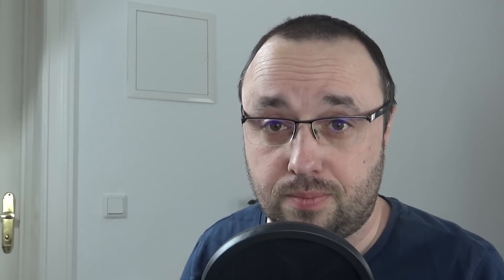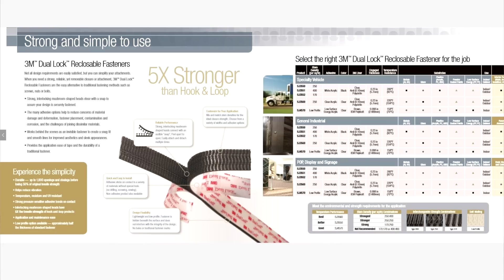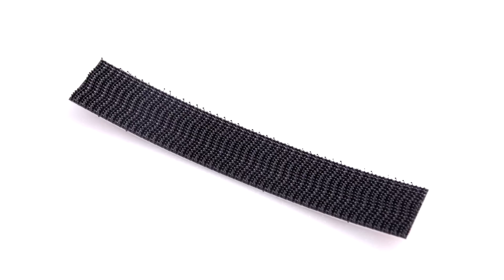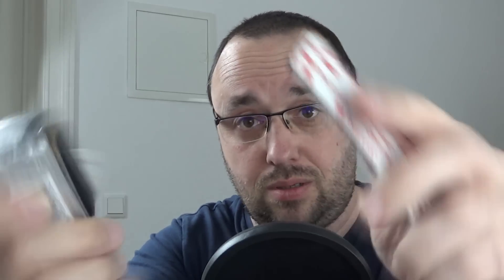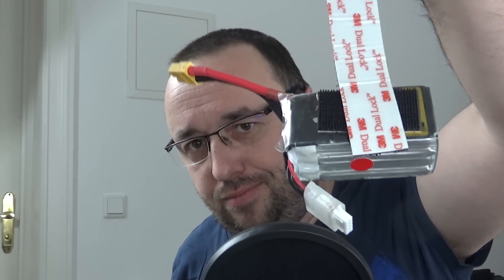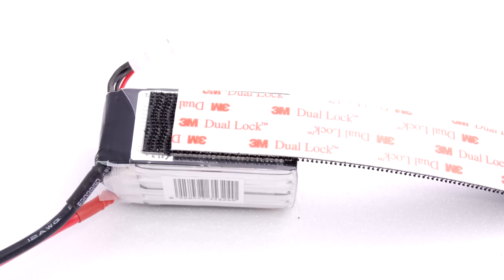Ummagrip? Dual Lock, 3M Dual Lock that is!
There are many ideas how to mount LiPo battery on a mini quad. You can use some sponge, adhesive, nano technology, velcro, strap and so on. Like last week I've noticed ummagawd bragging about some kind of sticky thingy that allows to fly without a battery strap. Fly? Sure. Crash? Probably not.

This is my favourite way to secure a LiPo on top (or on bottom) of a kwad: 3M Dual Lock (SJ3550, SJ3551 and SJ3552) reclosable fasteners. They come in 3 versions: with 175, 250 and 400 stems per square inch. And they work on almost every surface. Want to attach anything to something? Dual Lock is the answer.

Ah, you still need a battery strap but only during crashed. But that is a different story.

When buying, go for 250 or 400 version since they are stronger. And no, 1m is not enough. I usually use even up to 2 meters per year.